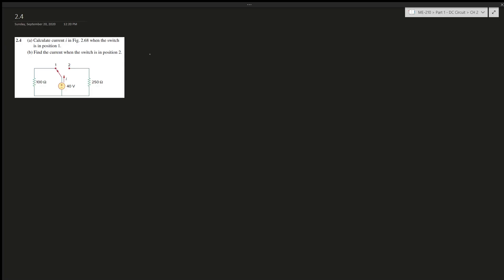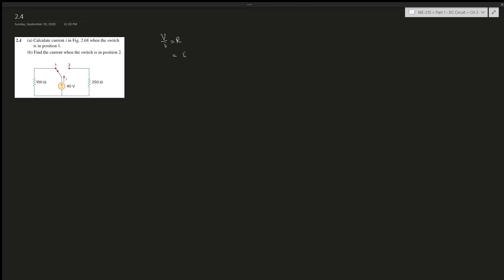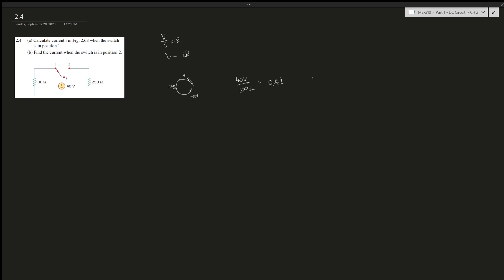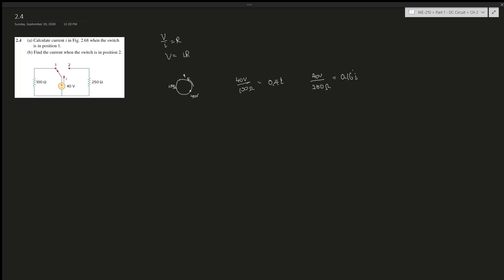2.4 Calculate current i in Fig. 2.68 when the switch is in position 1 and 2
(a) Calculate current i in Fig. 2.68 when the switch is in position 1.
(b) Find the current when the switch is in position 2.

Book: Fundamentals of Electric Circuits
Author: Charles K. Alexander | Matthew N.O. Sadiku
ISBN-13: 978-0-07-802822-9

1. Specific problems that you would like me to make a video on
2. Further support on a specific question
3. Personal Tutor (online)
4. The PDF version of this book (6th Edition)